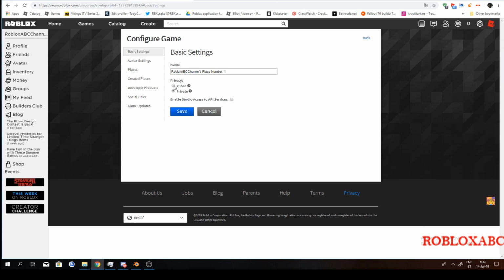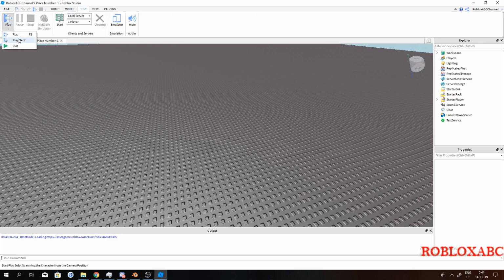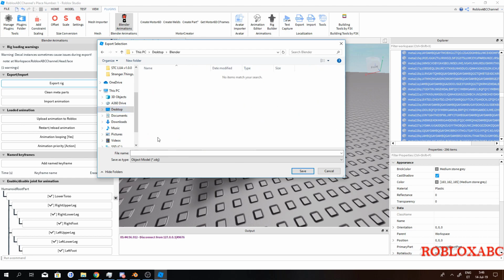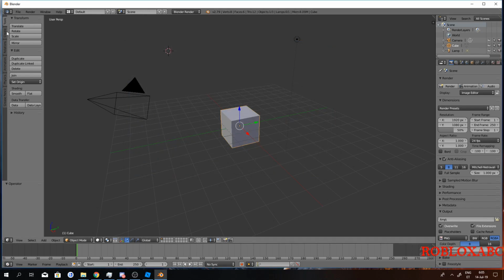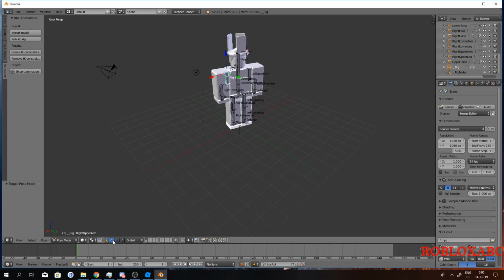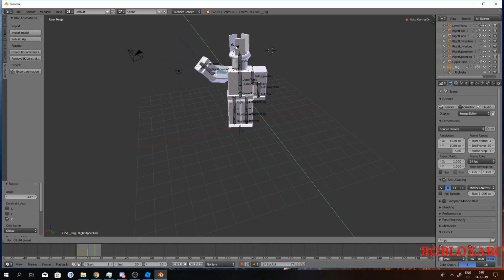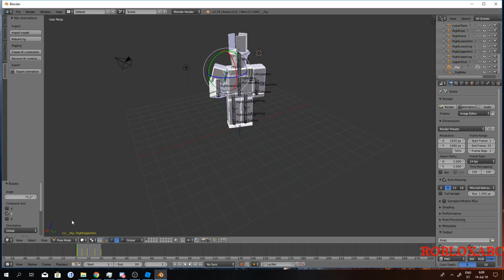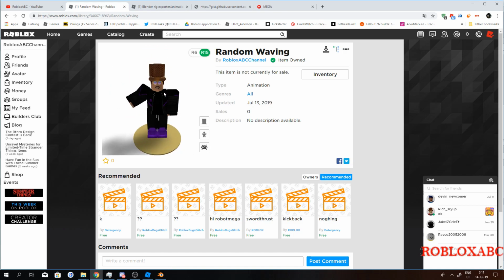ROBLOX | Tutorial: How to do animations on the Blender!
Links down below vv

LINKS:
Roblox Blender Plugin: